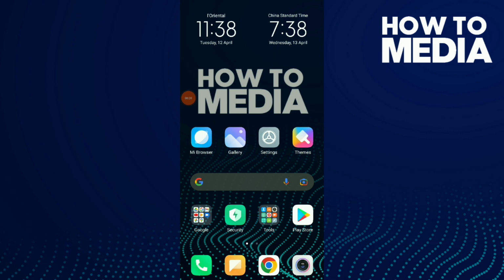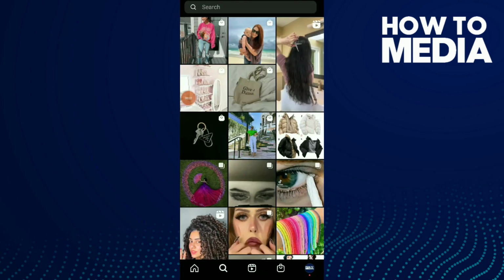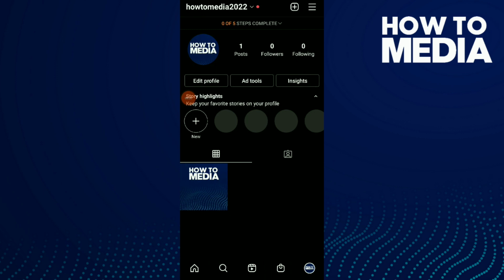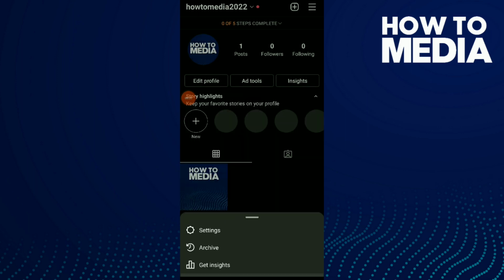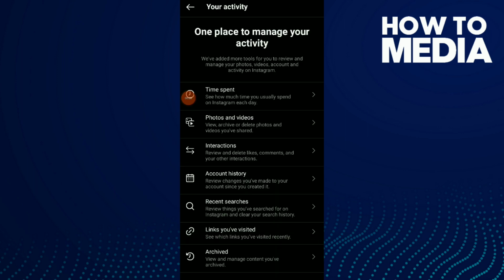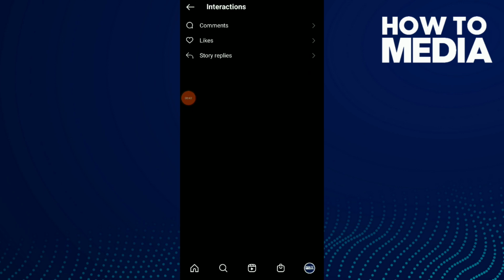How To Find Your Likes History On Instagram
My idols on YouTube:
Mike Vestil
Ali Abdaal
biaheza
Kevin David
Incognito Money
Sara Finance
Everyday Money
Channel Makers
Vidiq
SuperHumans Life